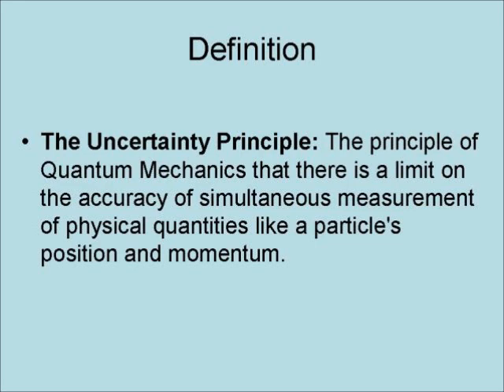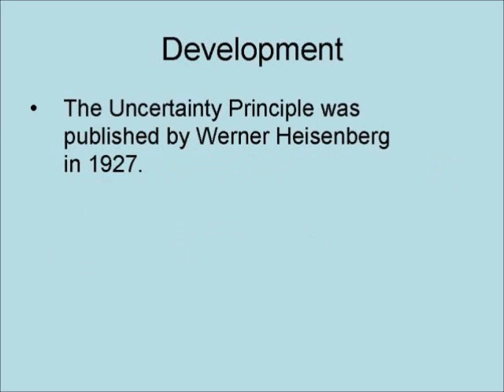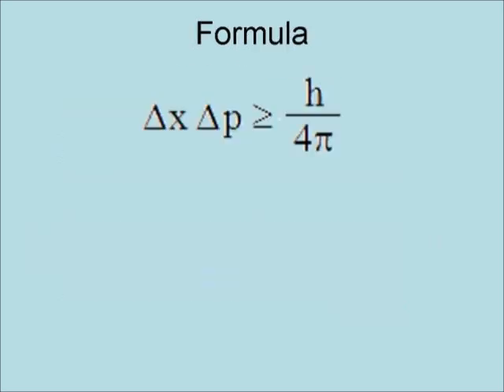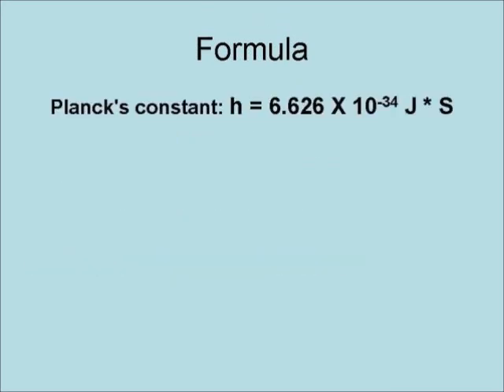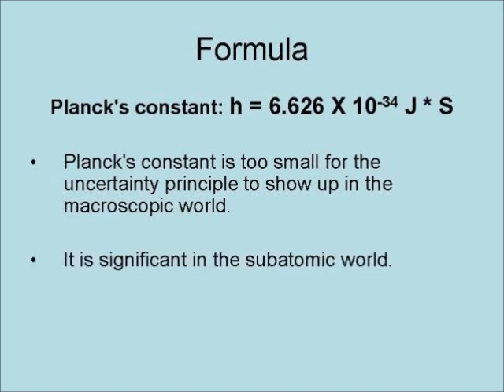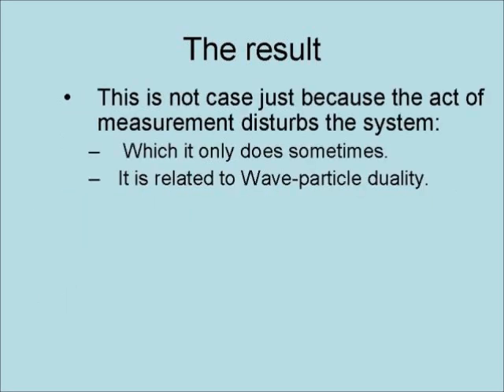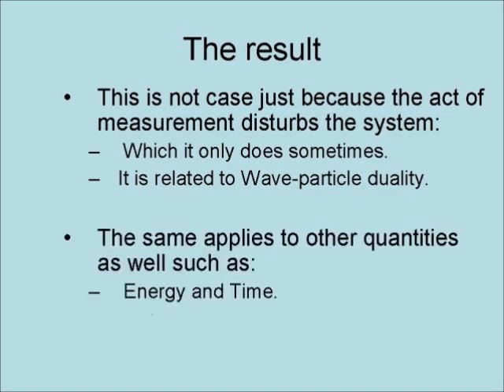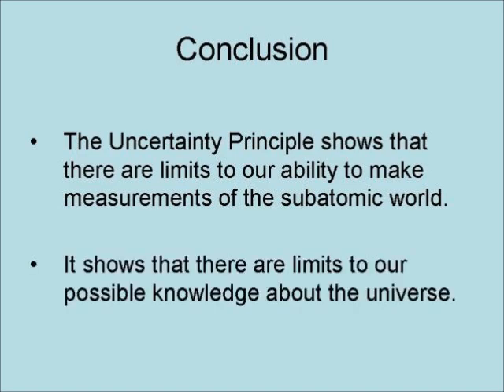The Uncertainty Principle how certain is it?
This video is about the Uncertainty Principle a major component of the branch of Physics, called Quantum Mechanics.

No-Nonsense Quantum Mechanics: A Student-Friendly Introduction, Second Edition

Quantum Mechanics: Basic & Advanced Concepts for Beginners

Principles of Quantum Mechanics, 2nd Edition